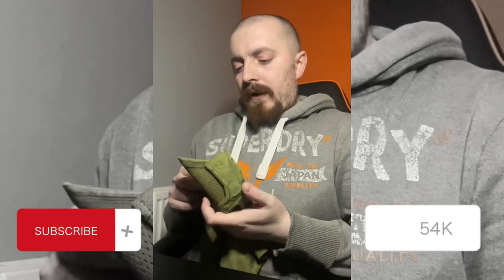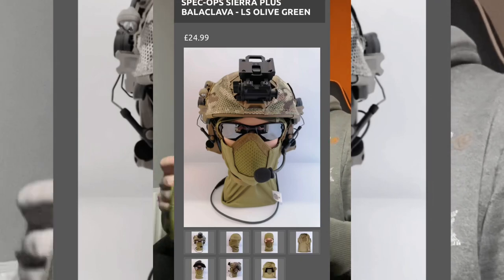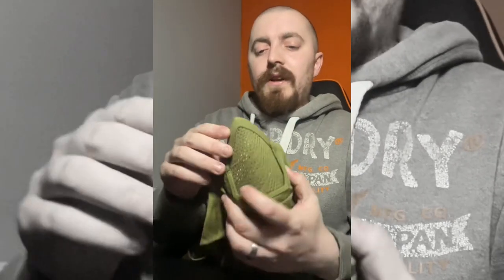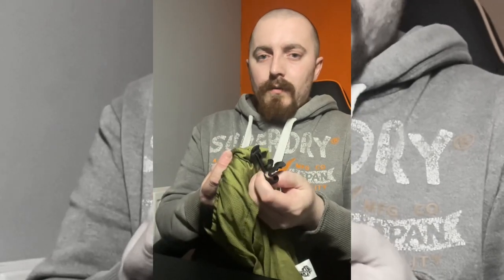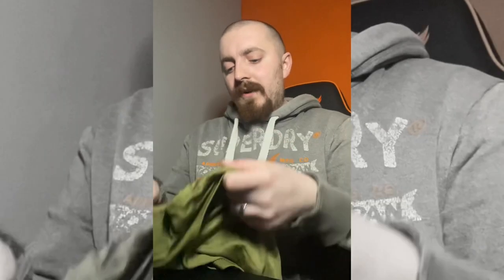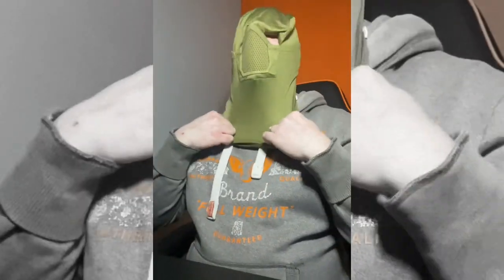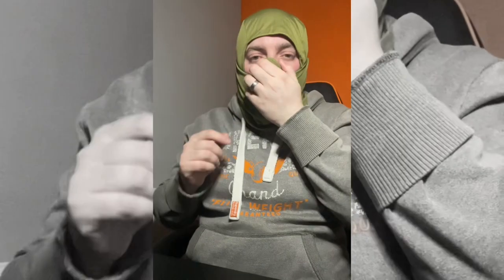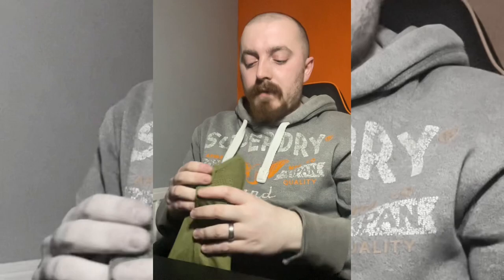Lone Star Tactical Spec Ops Sierra Plus Balaclava Review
Small review of the lone star tactical spec ops sierra plus balaclava.

Links below to my other social media!